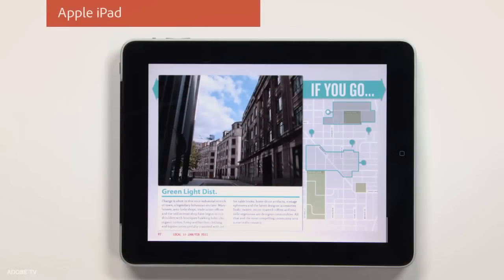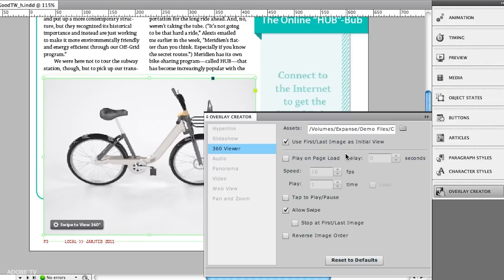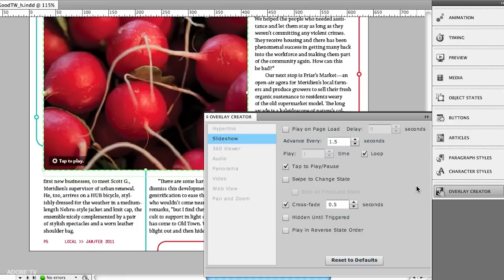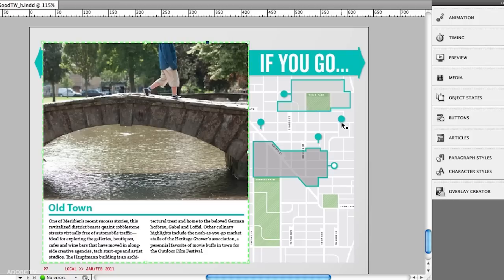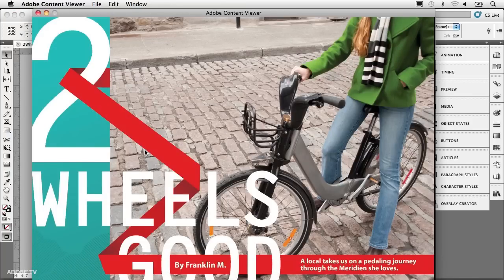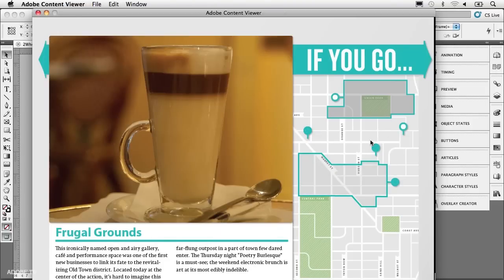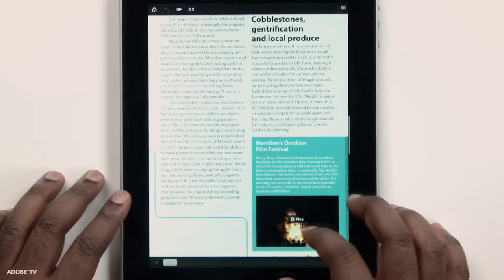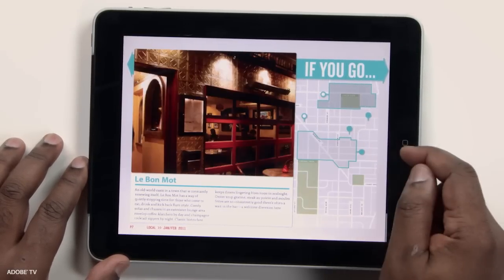InDesign CS 5.5 Digital Publishing Suite to iPad, Android and Blackberry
In this episode I'll show you a few of the new features of Adobe InDesign CS 5.5 for publishing digital content to the iPad, Motorola Xoom and Blackberry Playbook via the Adobe Digital Publishing Suite.